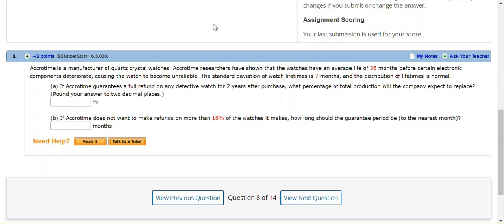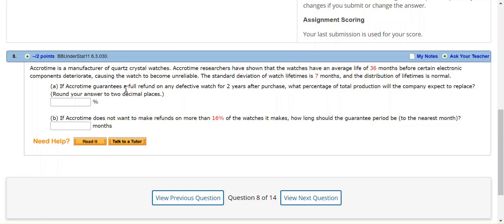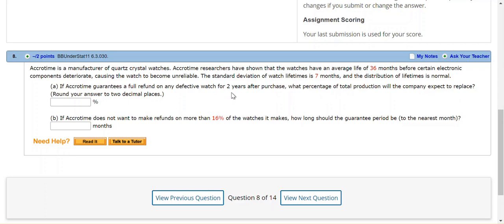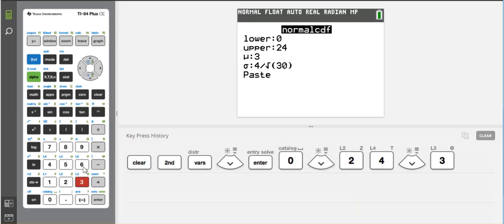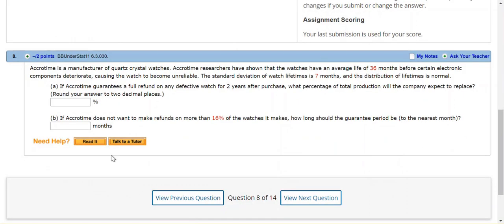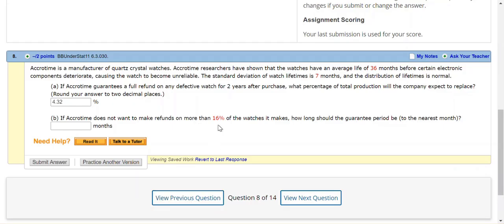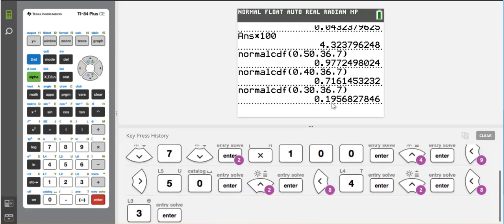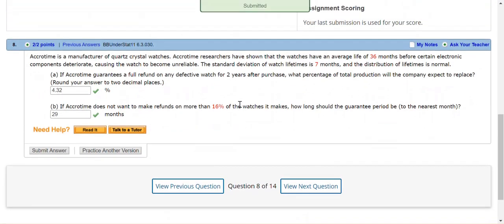Hadley MA 215 Warranty Problems Normal Distribution.